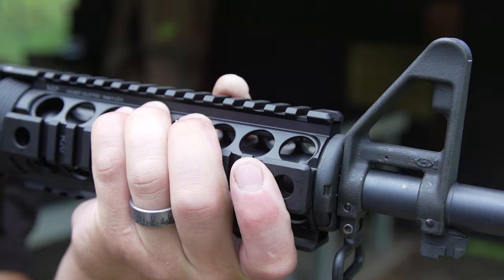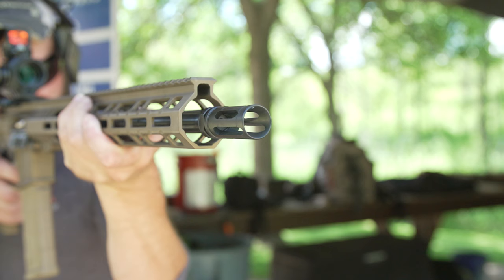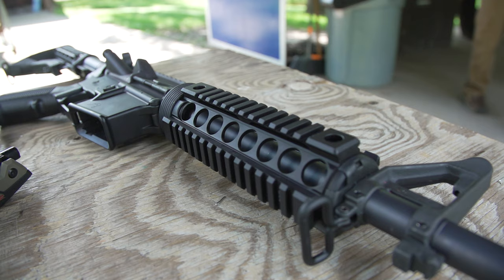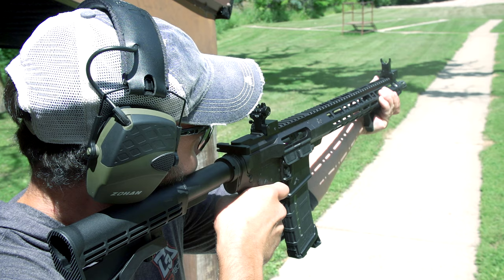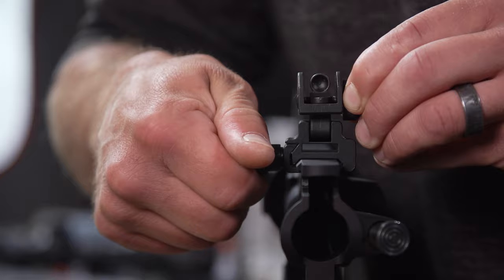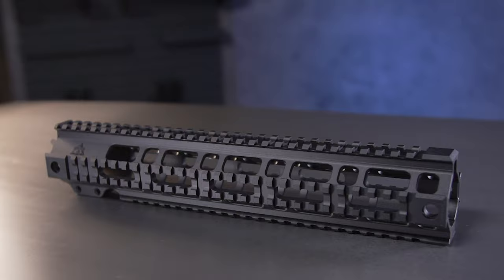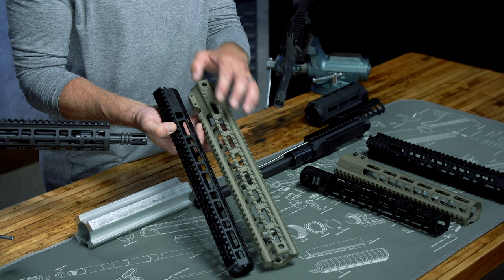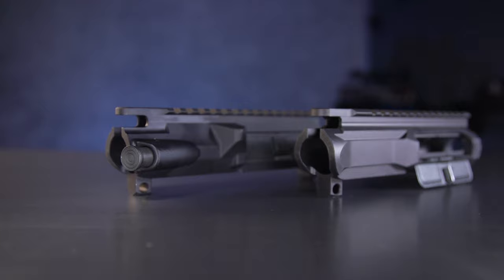Ep-5: Which AR-15 Handguard is Best For You? M-Lok, Picatinny, Free Float, Drop-In, Quad Rails?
Your AR-15 Handguard has two jobs... Everything else is just looks. So how do you choose between Drop-In handguards vs. Free Floated? Hell, how do you choose between M-Lok vs. Picatinny vs. Key Mod for mounting your sweet AR-15 Accessories? Today's episode will definitely help.

00:00 - Intro
00:23 - AR-15 Handguards
01:07 - Drop-In vs. Free Float
01:50 - Drop-In Handguards
04:05 - Free Float Handguards
04:45 - Heat Doesn't Matter
05:31 - Mounting Options
05:45 - Picatinny Rails
07:04 - Quad Rails
08:03 - Magpul M-Lok
09:35 - Quad Rail vs. M-Lok
10:40 - Handguard Length
11:29 - Ep-6 Upper Receivers

We strive to provide the growing AR-15 shooting community with helpful, fact-driven information about the AR-15 & AR-15 style firearms and accessories to do our part in bolstering a more well-informed community and safer when handling, building or shooting their personal firearm. Let's face it, we all have to start somewhere when it comes to becoming a firearms expert. Our goal is to help you get there one small step at a time.
**The purpose and content of this video is to provide general information regarding the products and their applications on any/all related firearms that strictly comply with all federal, Minnesota state, and local laws. The viewer expressly agrees that AT3 Tactical LLC; its officers, directors, employees and agents shall not be liable for any damages or losses related to the products and information provided in this video and hereby agrees to hold the foregoing harmless from any such losses or damages.